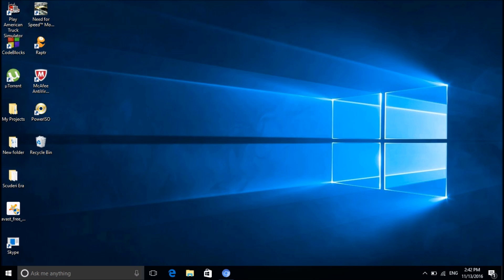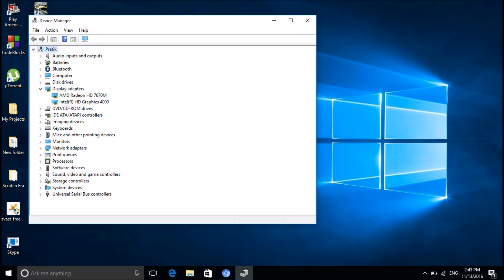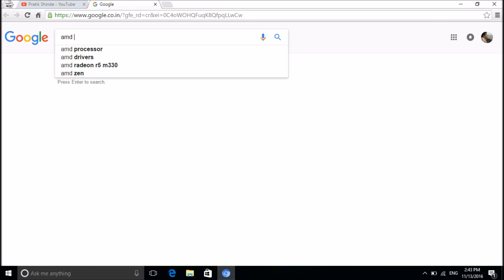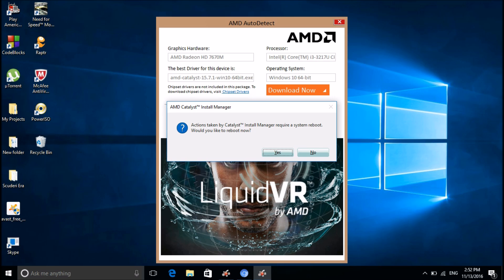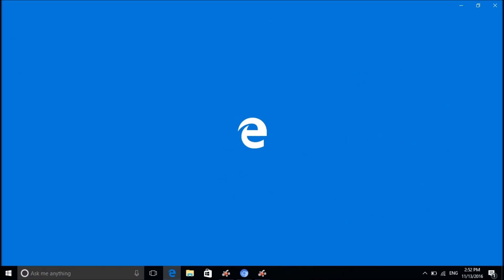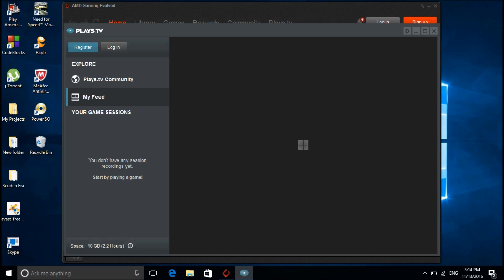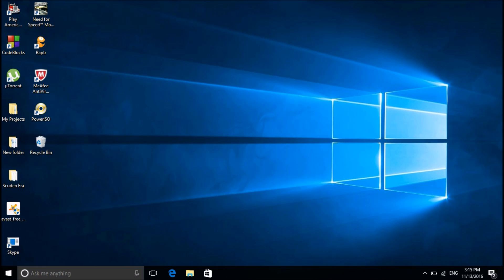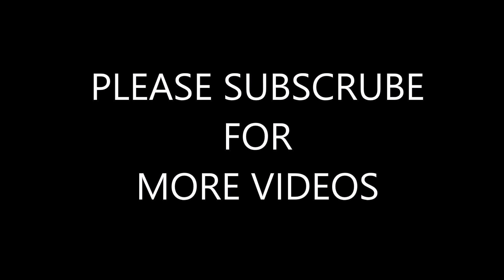How to find AMD Radeon Graphics settings for PC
It is the video tutorial on how to find your graphic card settings which may be lost after resetting the pc.
This video also shows that how to improve your gaming performance...